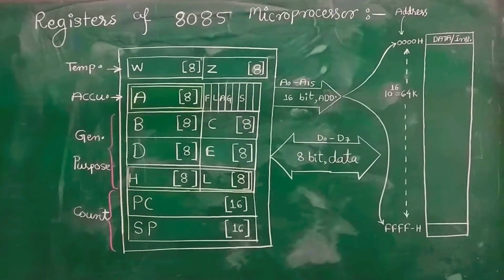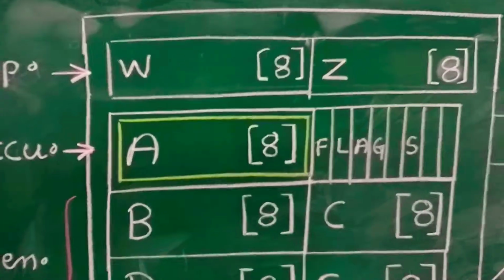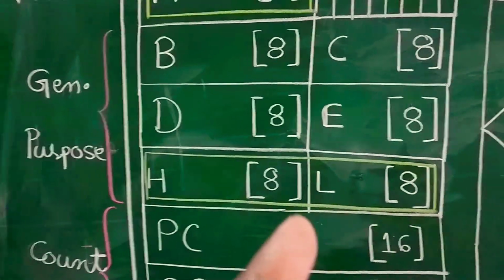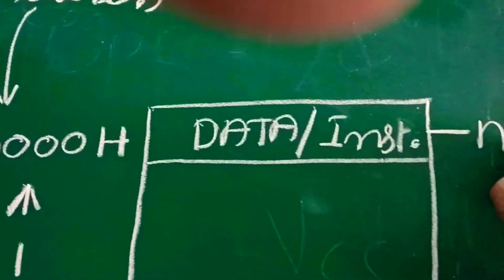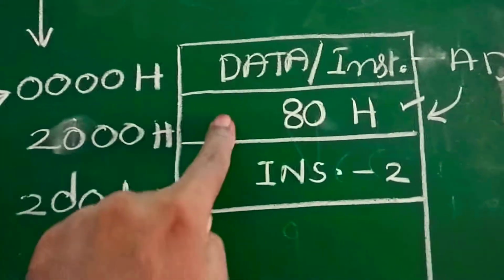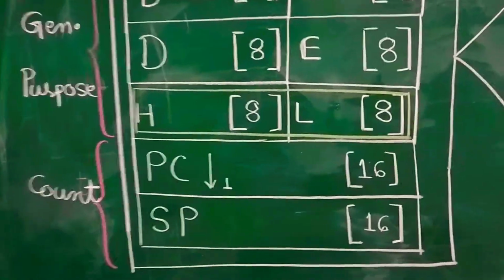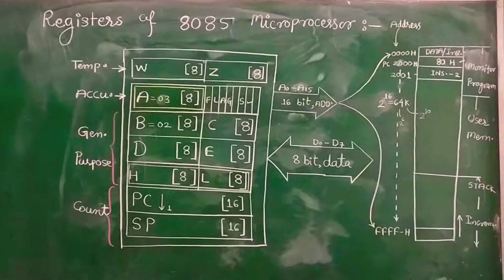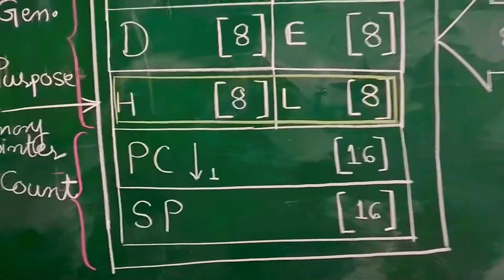Microprocessor 8085 Registers by Anil Brahmin